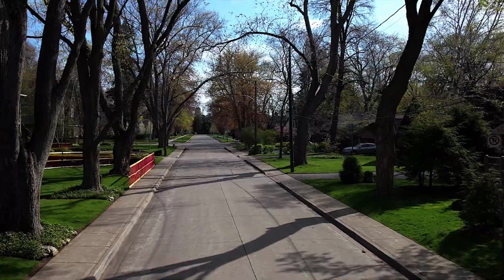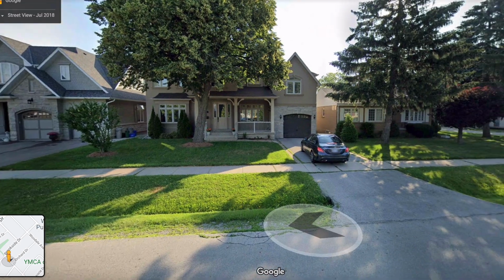Buying a House in Toronto: Understanding the Highest & Best Use Principle for Valuing Real Estate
Looking to start the process of buying or selling a home? Let’s get you moving! (link below)

With housing prices in the Greater Toronto continuing to inch higher and the lack of available land left to build homes, investors and builders are more and more turning to existing communities to build infill and custom homes.

In this episode we go over the concept of the "Highest and Best Use" in real estate, and why it affects how certain homes are selling for much higher than buyers assume they will, regardless of the type of home and its current condition.

Check out my video on why I remain confident in the Toronto Real Estate Market for the future, and why you should too!

Want to work together for buying or selling a home? My contact is below.
Better Homes and Gardens Real Estate Signature Service
186 Robert Speck Parkway, Mississauga, ON, Canada